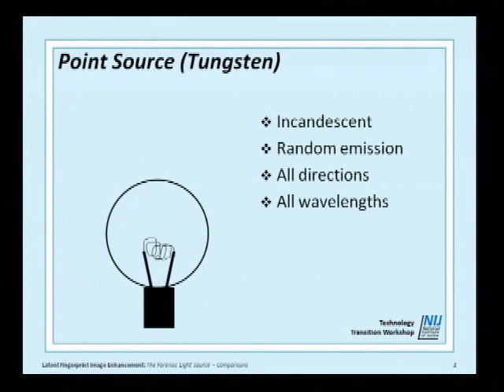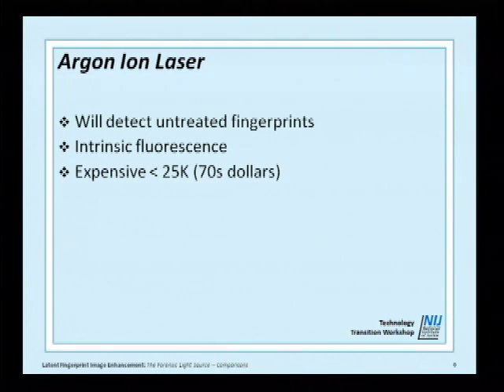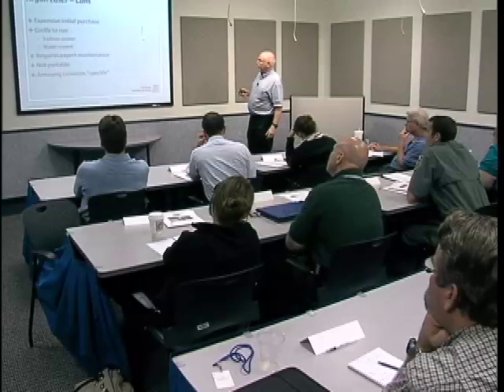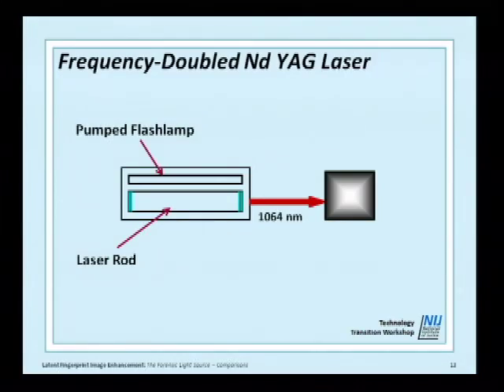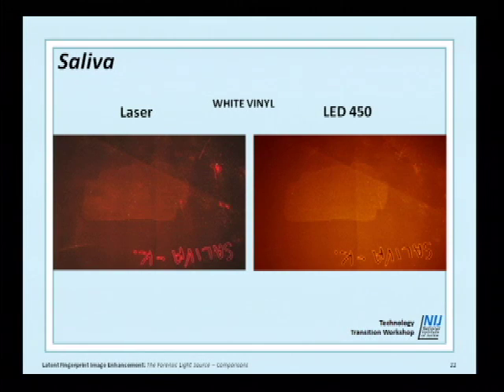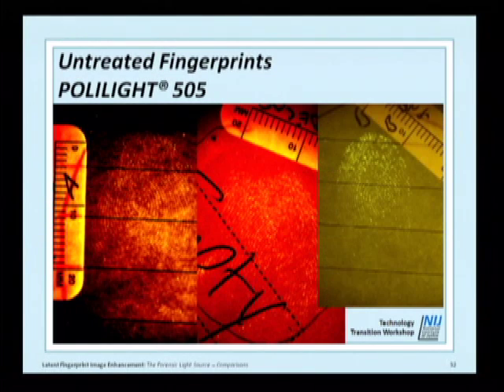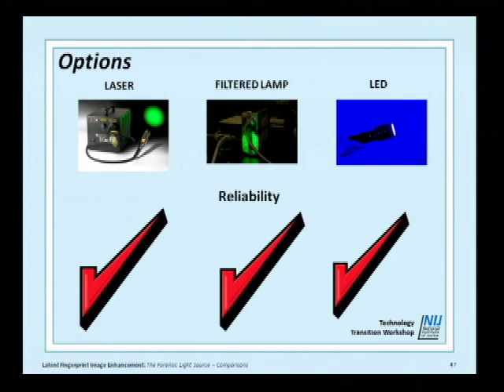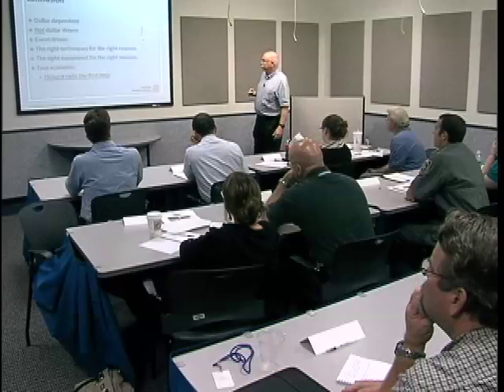Latent Fingerprint Enhancement 2009 : Forensic Light Source Comparisons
Part of the free online training on "Latent Fingerprint Image Enhancement" at the NFSTC